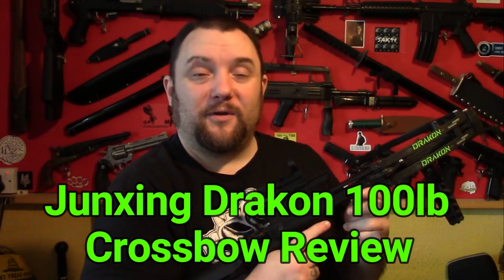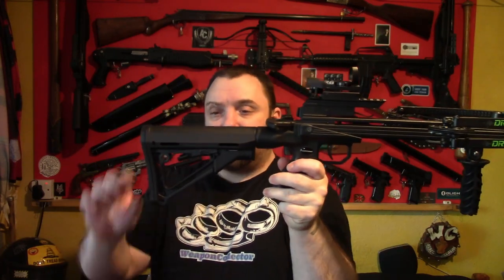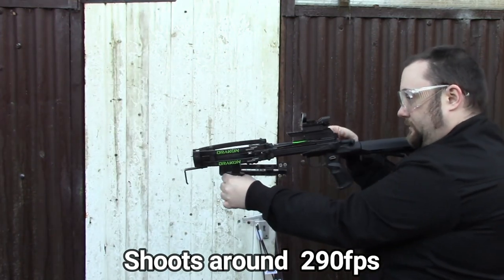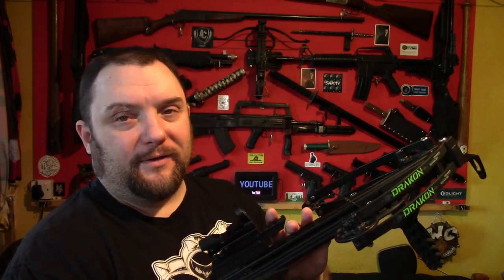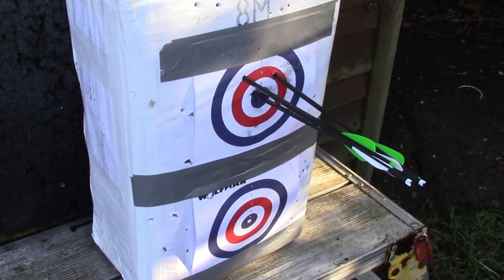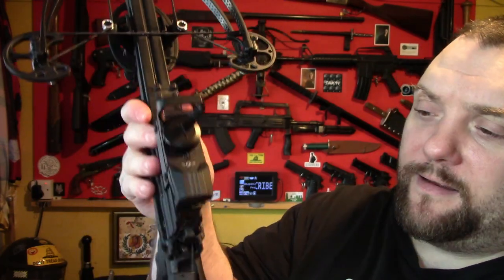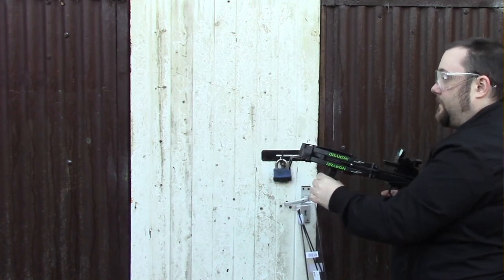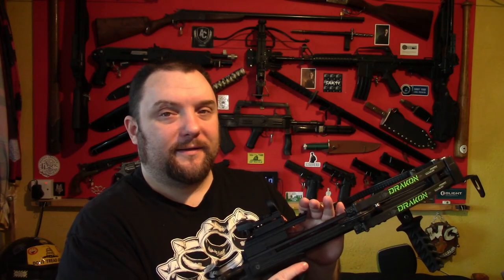Junxing Drakon 100lb Compound Crossbow Review and Demo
Junxing Drakon 100lb Mini Compound Crossbow - Review and Demo of the Junxing 100lb mini compound crossbow, featuring shooting, accuracy test, real cocking draw weight and more...
Chapters
00: WeaponCollector Intro